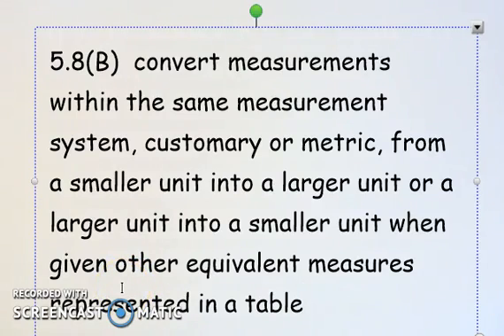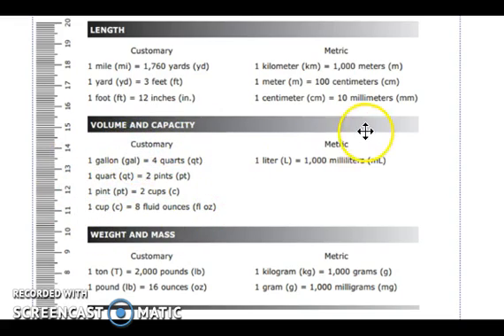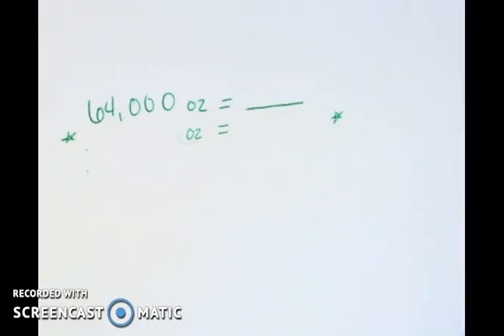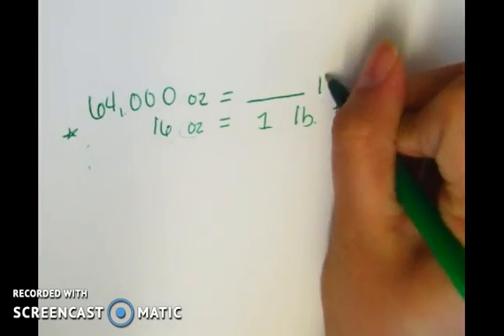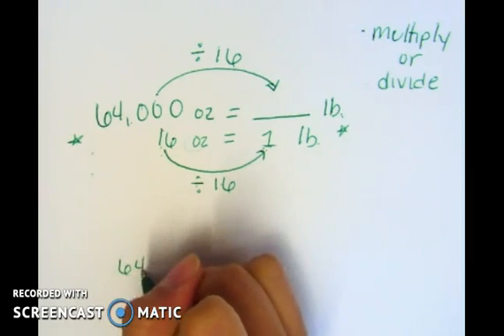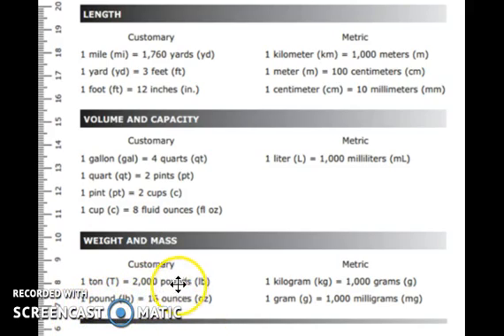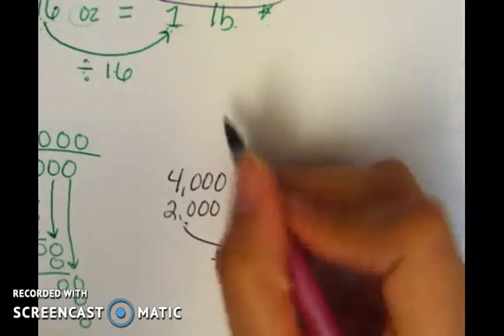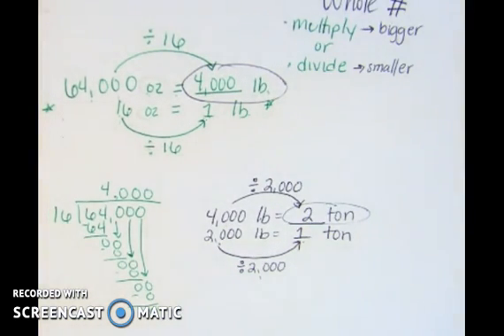5th grade Conversions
Conversions using the STAAR Reference chart. This video has a double conversion which is fifth grade level.